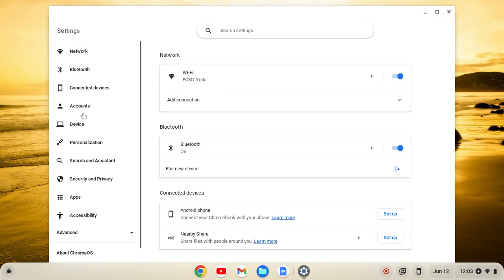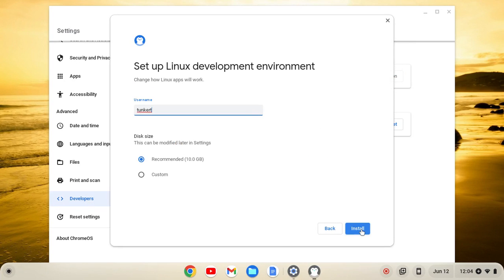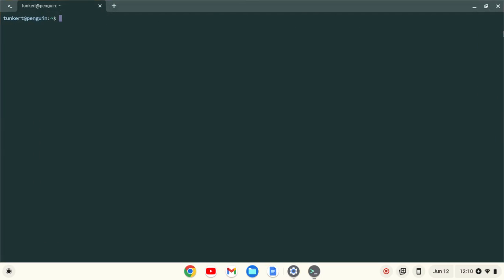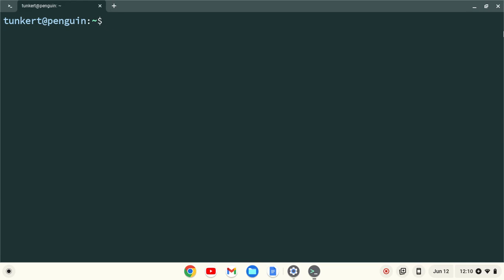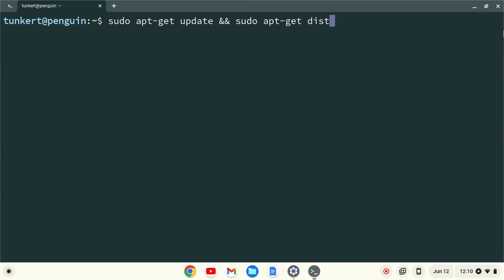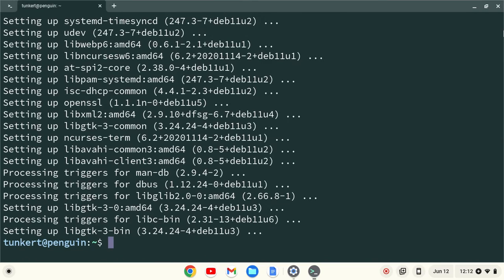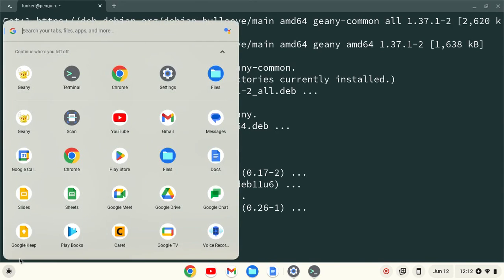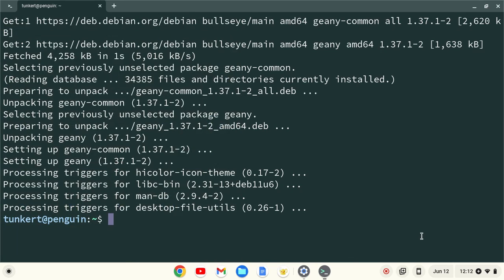How to Install the Geany IDE on a Chromebook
In this video, I show you how to install the Geany IDE on a Chromebook.